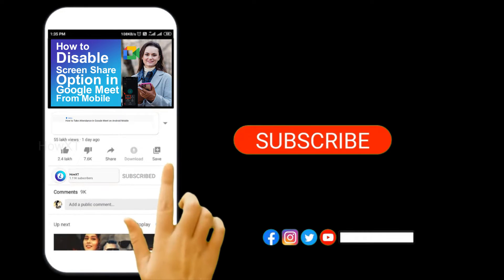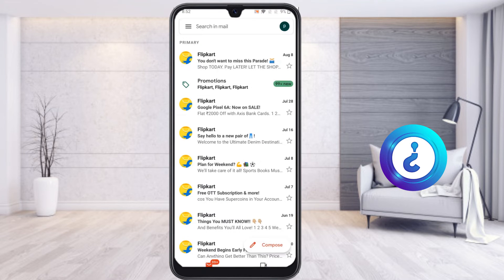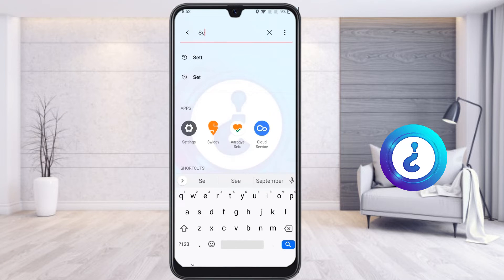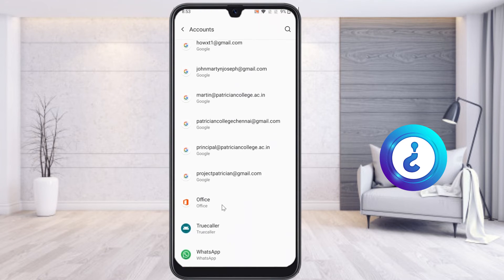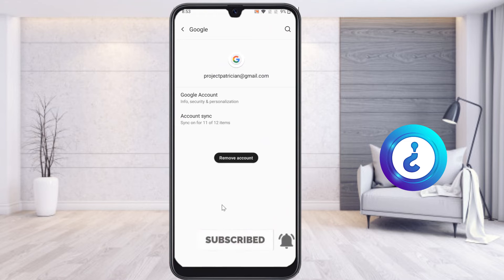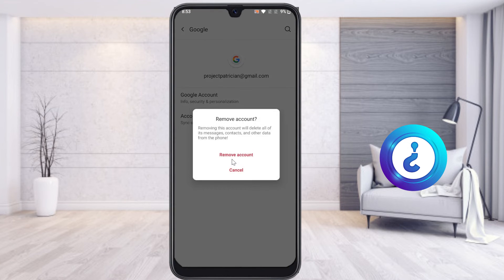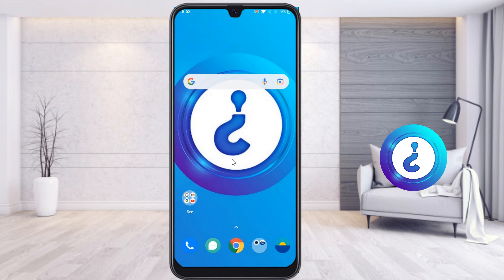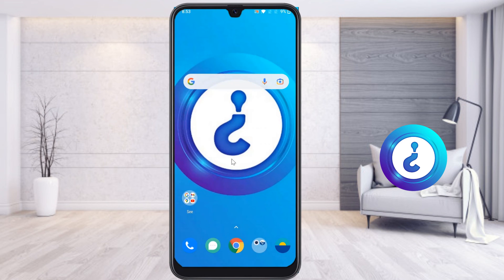How to remove email account from mobile phone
This video tutorial will help you How to remove email account from mobile phone